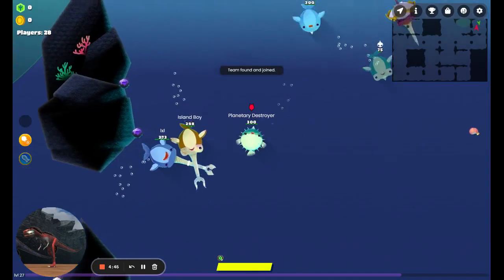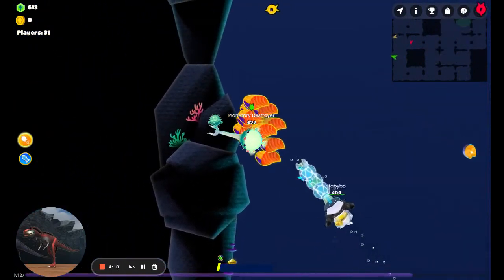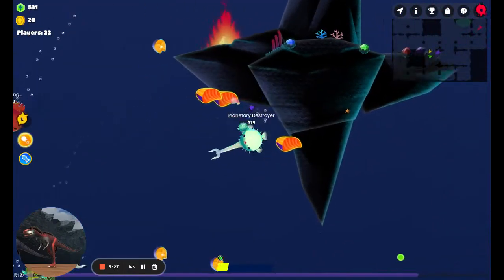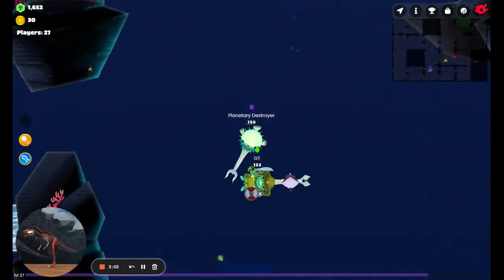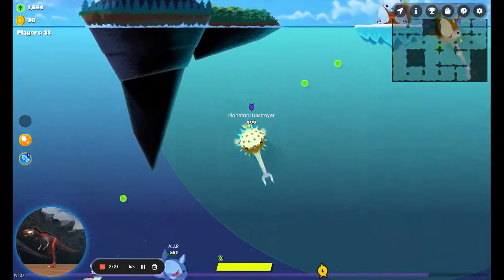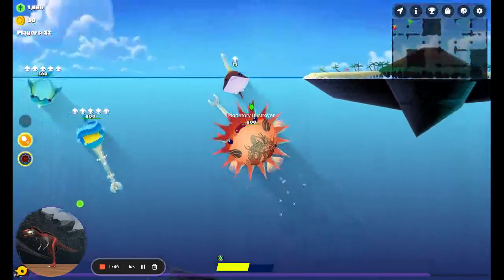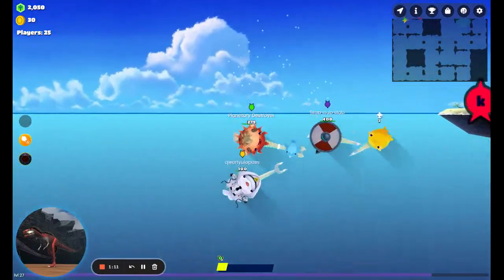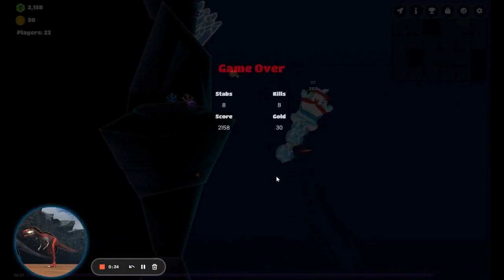Pufferfish family walkthrough-Stabfish 2 io